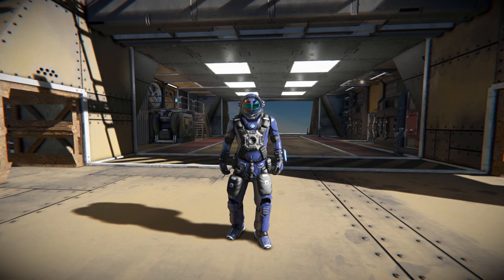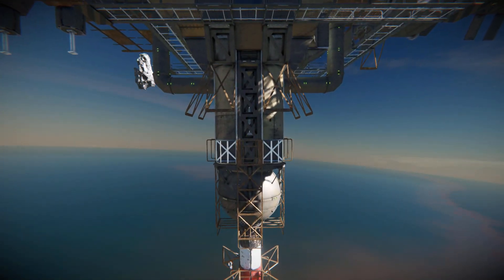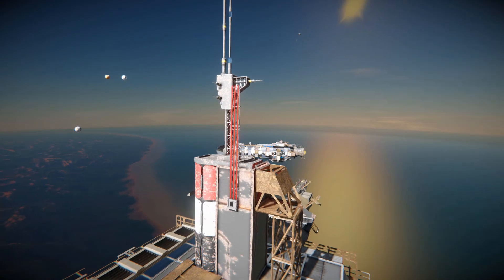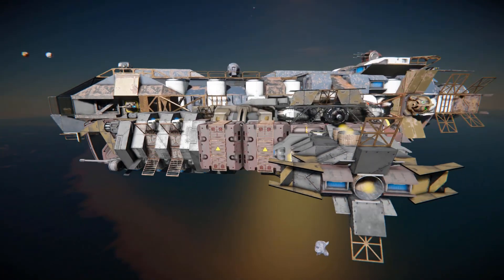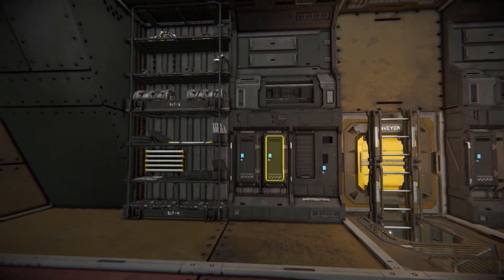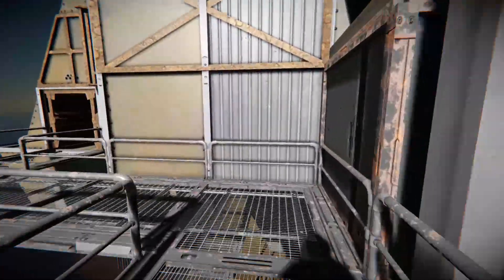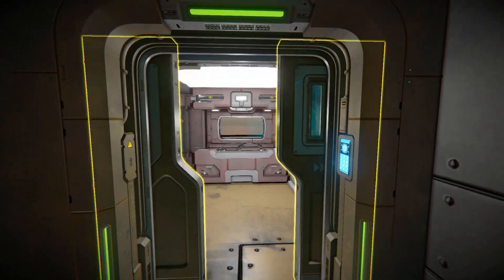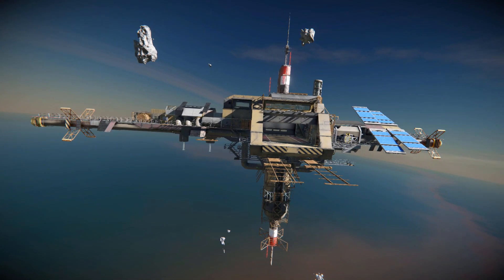The Rusty Habitat Station 01! - Space Engineers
This is the Rusty Habitat Station 01 Steam workshop blueprint for Space Engineers! A cool large block station that has a rusted beaten up/ derelict design that comes with a small fighter and a large transport ship fully equip with jump drives! I go over this stations looks and features take you on a tour of the interior to show off what it looks like, what it has and what it can do!

0:00 Intro
1:12 Exterior Look
4:36 Ship Quick Look
5:56 Interior Look / Tour